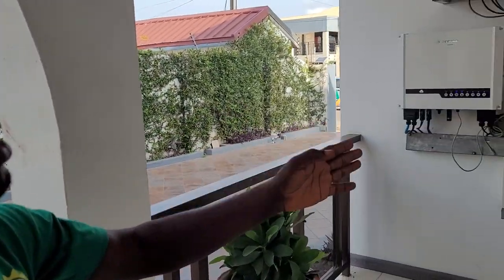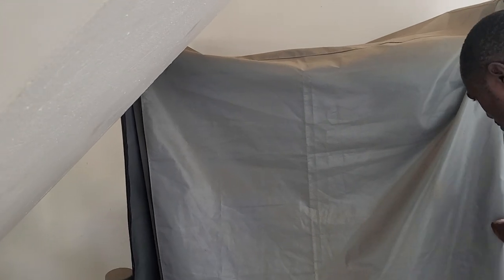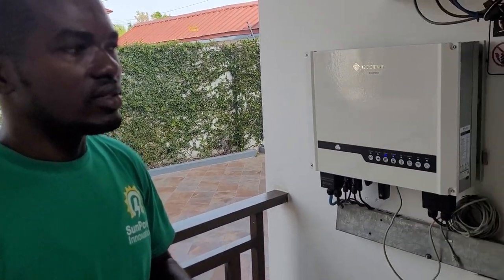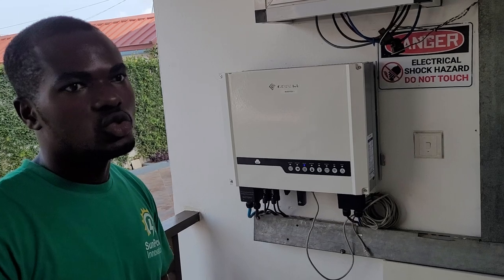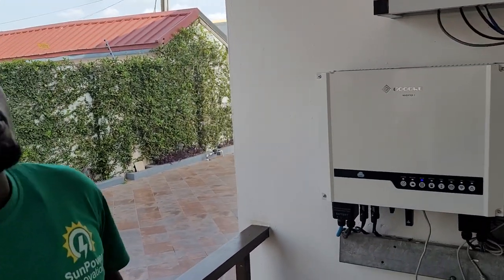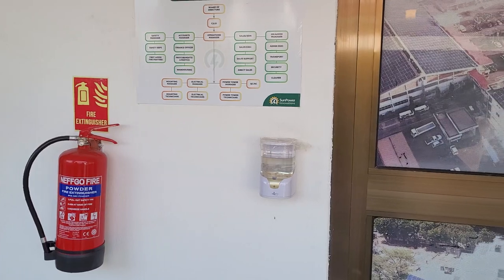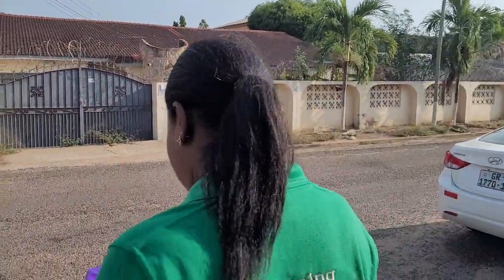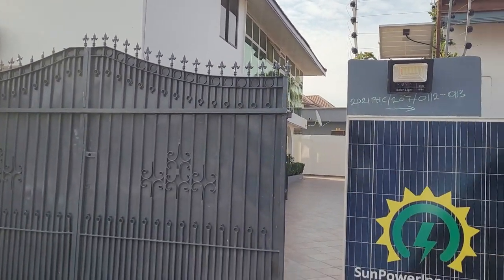Breakdown of Sun Power Inovations Solar System at Office in West Legon -Ghana June 2021 with Bomani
Highlights from Ghana May 24 - June 5, 2021 Repatriation & Investment Journey of a Lifetime Tour. This is paradise in the tropics including highlights from Accra, Aburi, Prampram, Gyaahadze, Elmina, Cape Coast, Kumasi and more of Ghana. Join our next Journey of a Lifetime to Tanzania Nov 18 – 29, 2021 and Ghana Dec 24, 2021 to Jan 5, 2022; Senegal & The Gambia April 1-11, 2022; Ghana May 24 – June 5, 2022. Visit our website for details on future Africa Tours & Investments Subscribe to our YouTube channel and get all of the video highlights View our photo galleries on FB Twitter IG Email me at or Bomani Technology: Service-Support-Consultation.